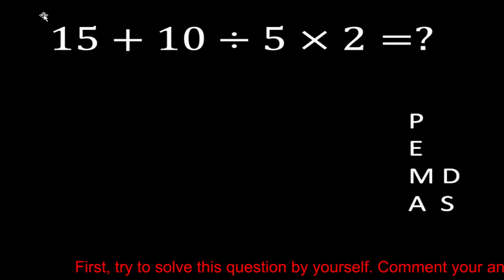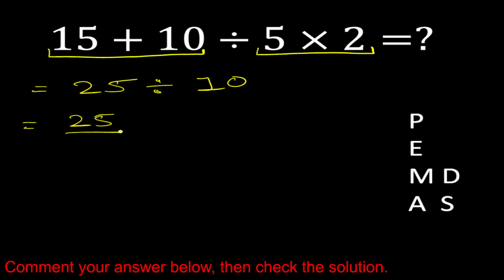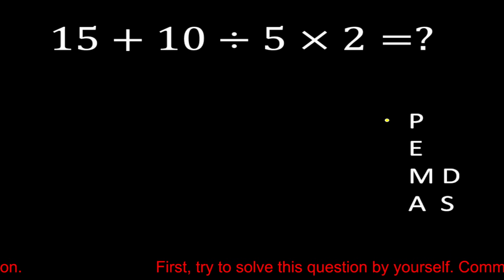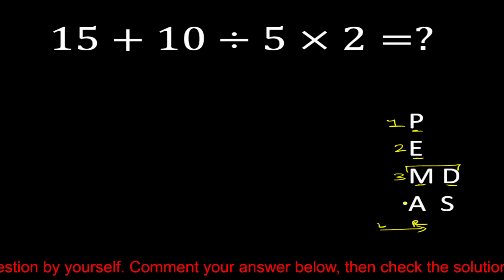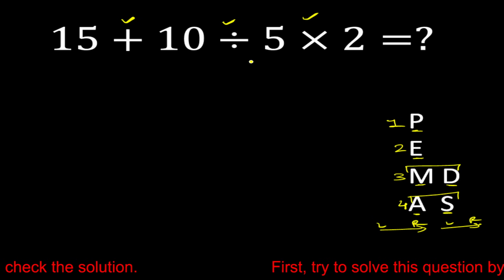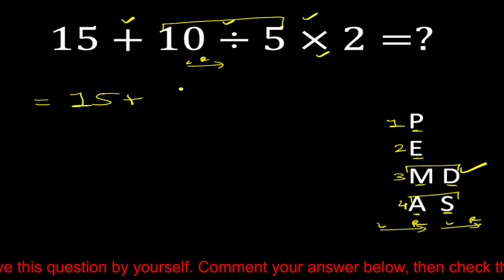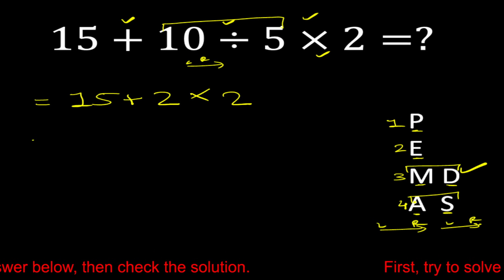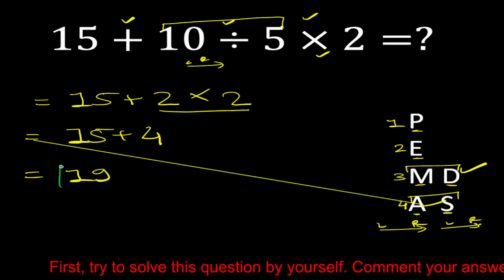This Simple Math Question Quietly Exposes Bad Logic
othing here looks complicated, yet the final answer depends entirely on how carefully you apply basic rules. Many confident solvers overlook a step and end up with the wrong result. This problem is designed for viewers who enjoy precision, logical clarity, and understanding why an answer works — not just what the answer is. Think it through step by step and see if your reasoning holds up.